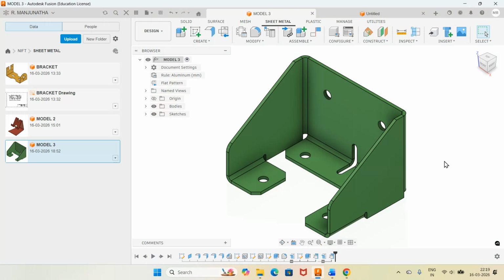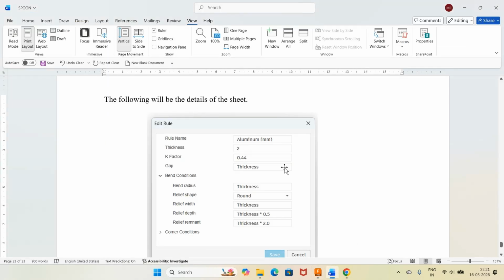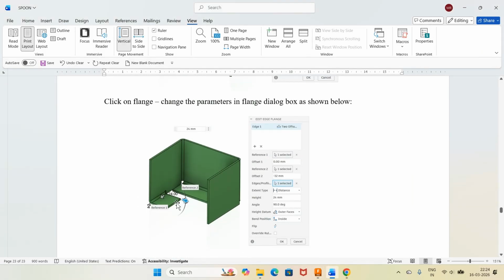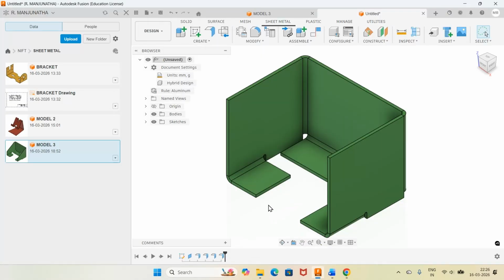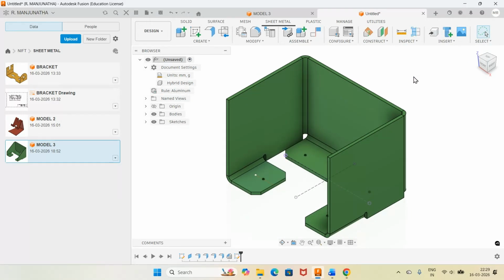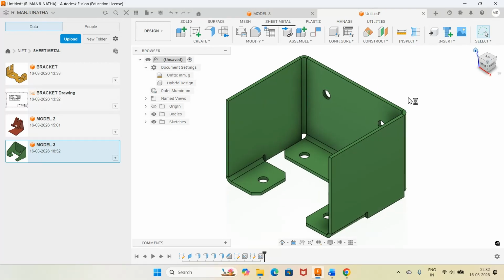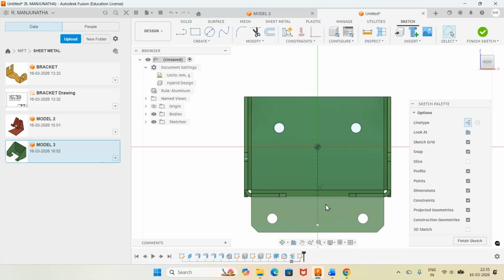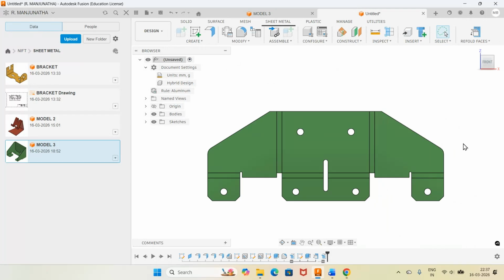05 sheet metal design multiple bends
Creation of sheet metal design having multiple bends using fusion software